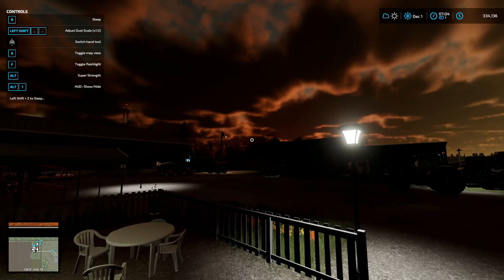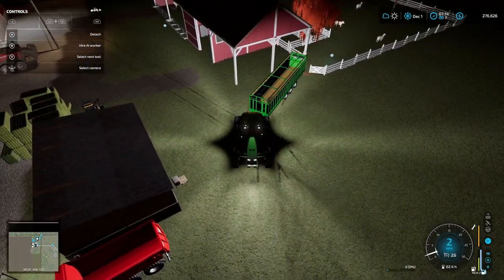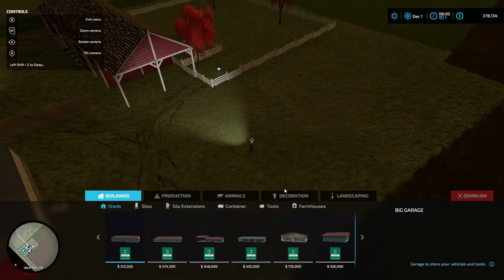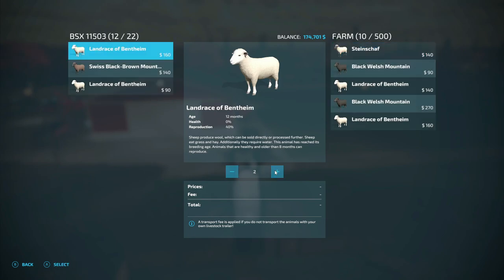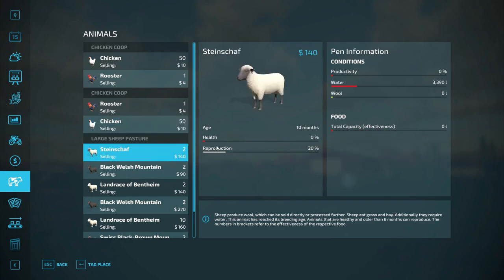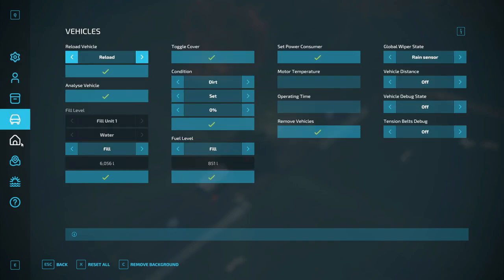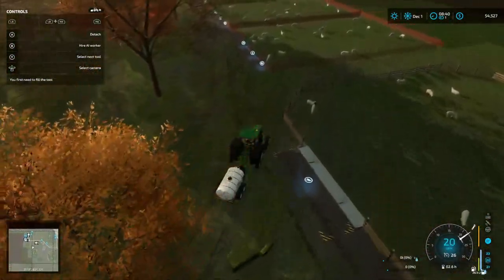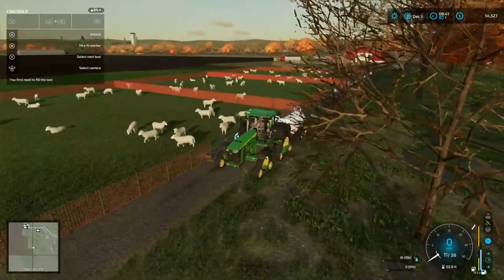The Western Wilds, Ep. 40, Trouble With The Sheep!! Let's Play Farming Simulator 22.